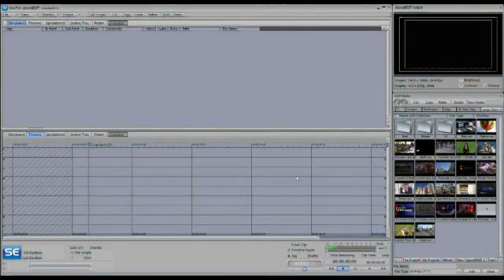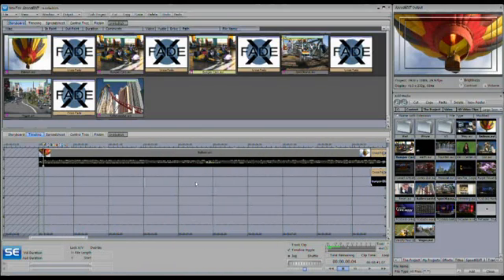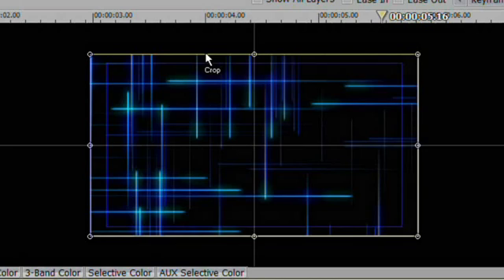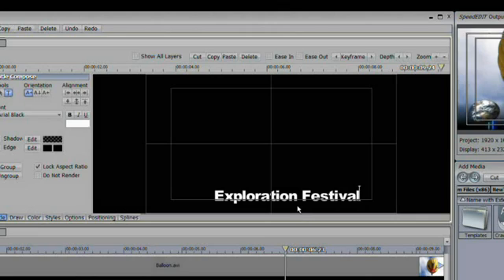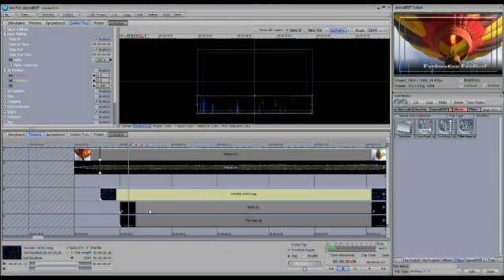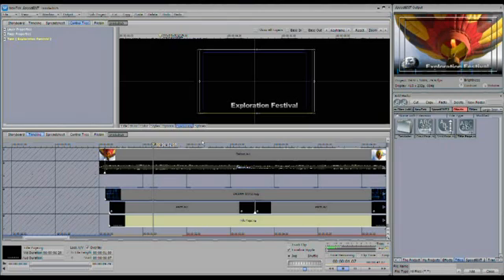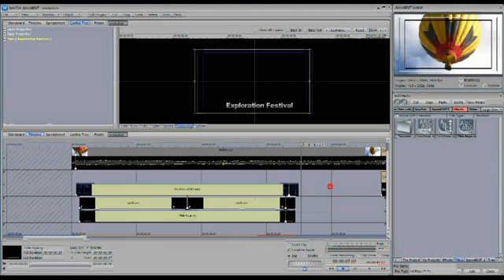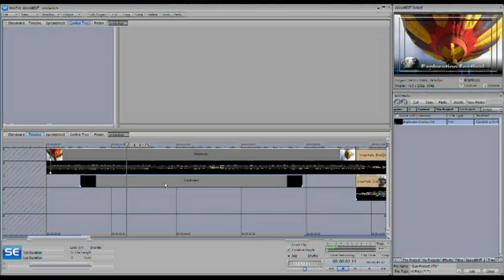SpeedEDIT 2 Training Part 8: Motion Graphics